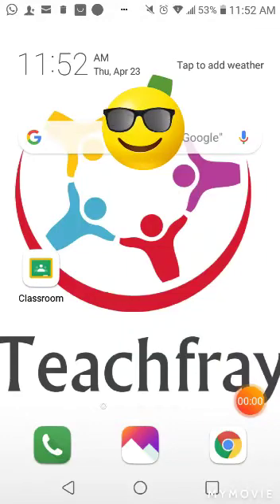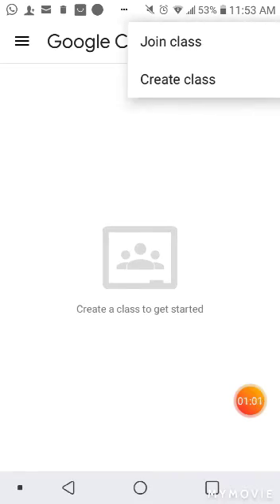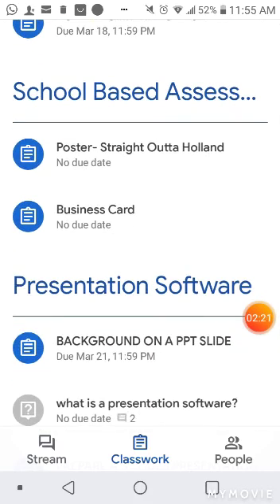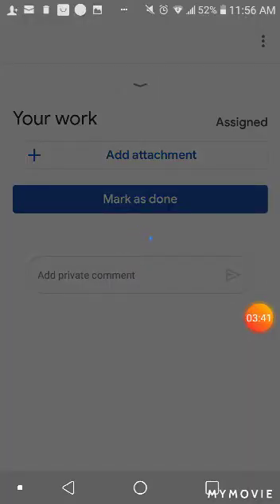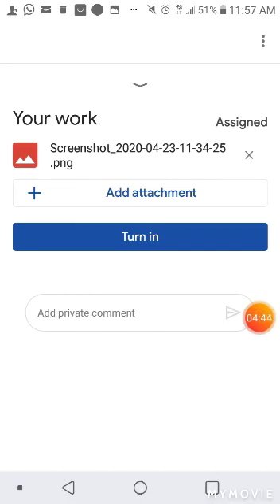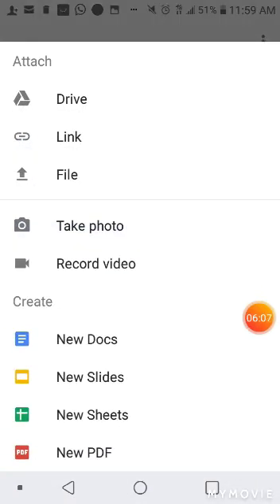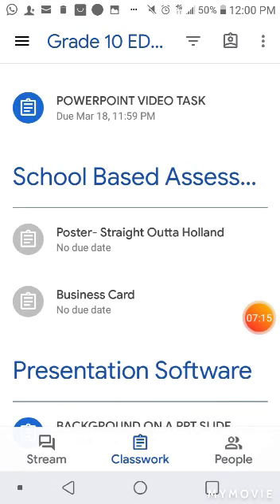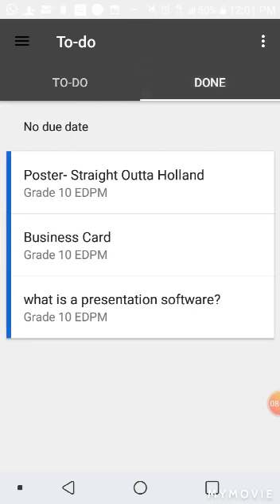How to use google classroom as a learner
Video from Teachfray